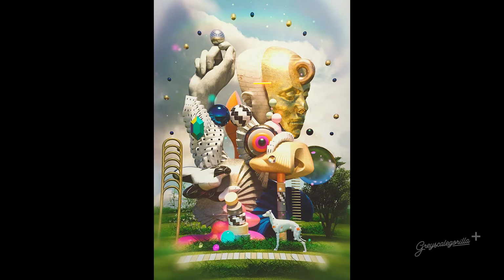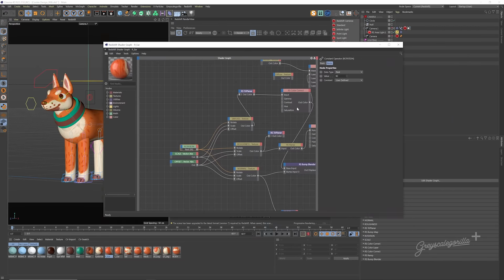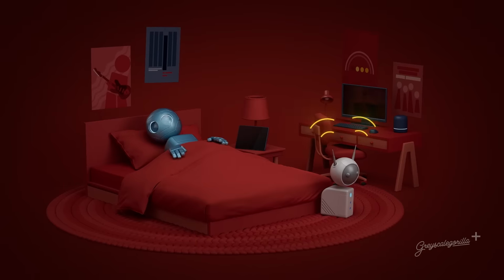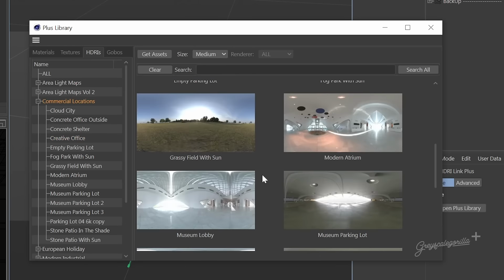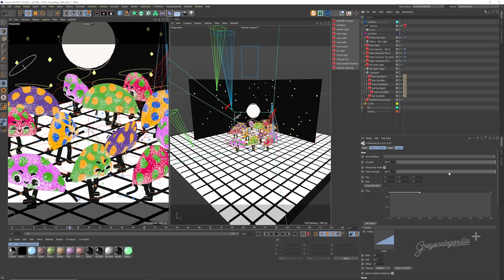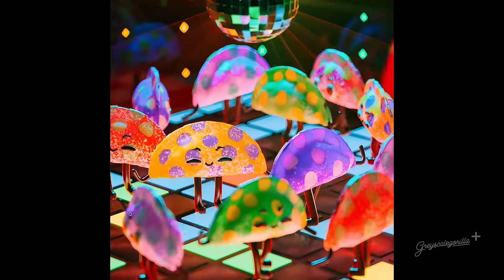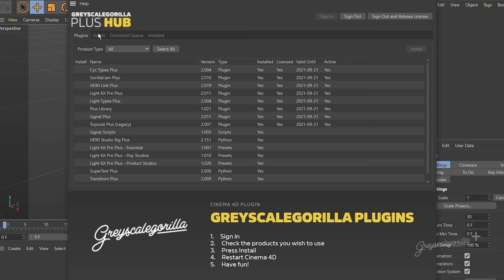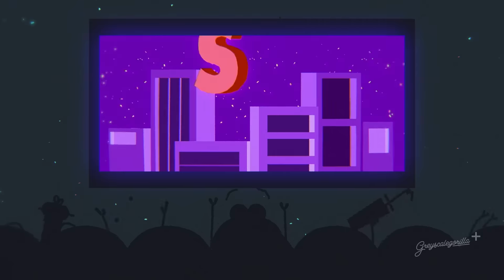Why Do 3D Artists Use Greyscalegorilla Plus?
Go behind the scenes with Plus Members to learn why Greyscalegorilla Plus is essential to their daily workflow.